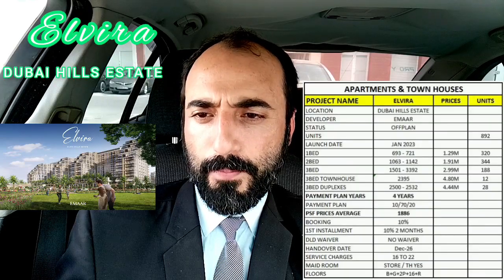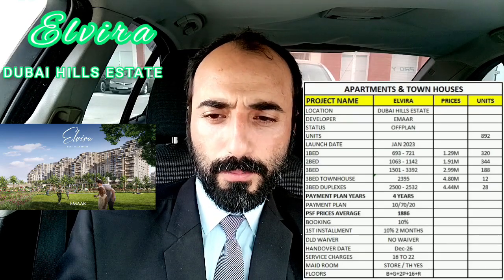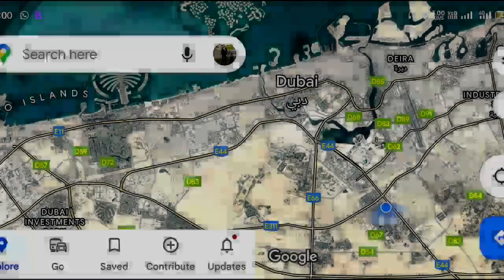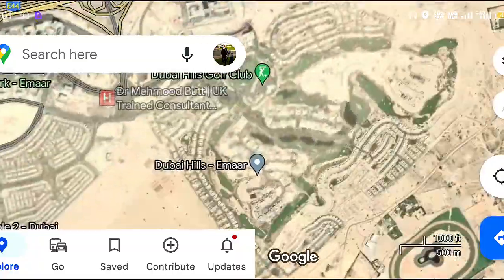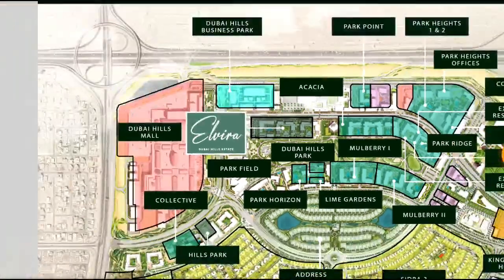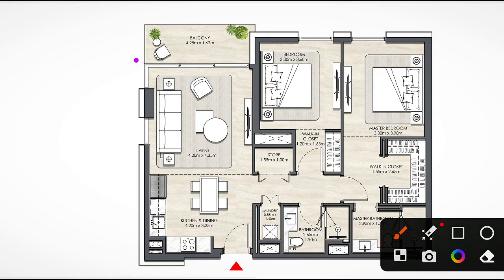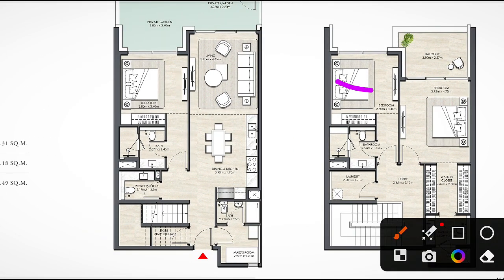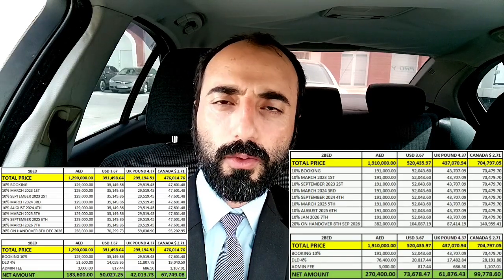Elvira Dubai Hills Estate Complete Details